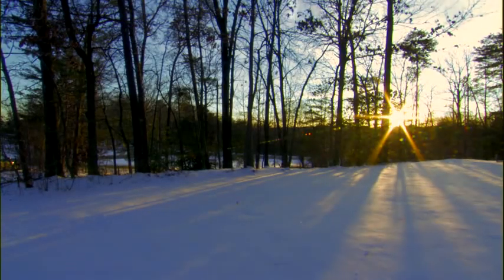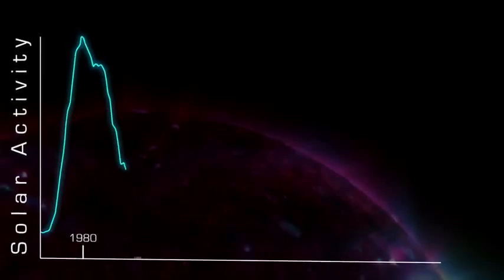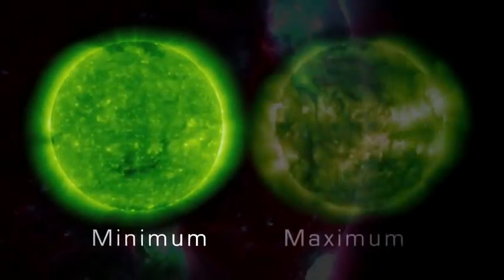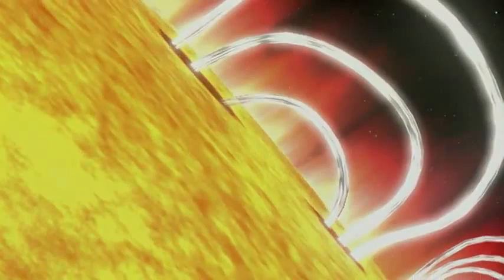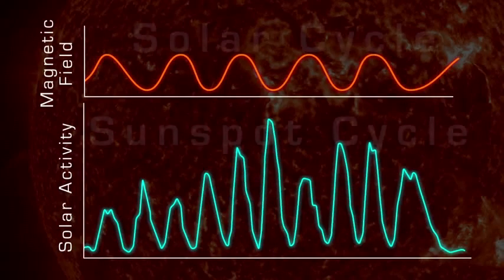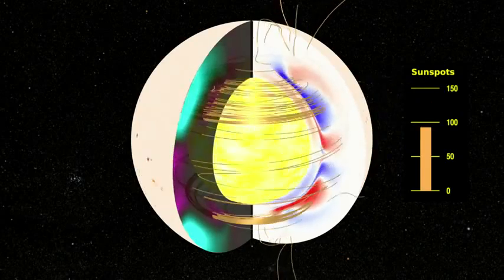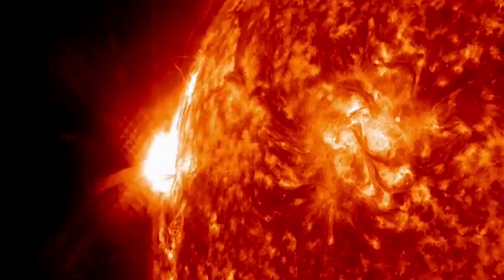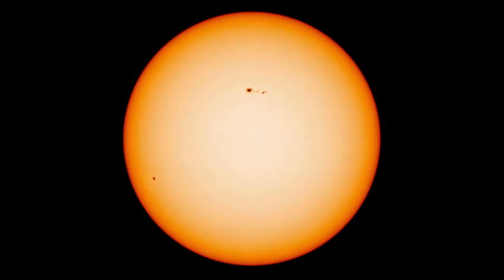The Great Solar Mag Flip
From NASA Heliophysics. The number of sunspots increases and decreases over time in a regular, approximately 11-year cycle, called the sunspot cycle. The exact length of the cycle can vary. It has been as short as eight years and as long as fourteen, but the number of sunspots always increases over time, and then returns to low again.

More sunspots mean increased solar activity, when great blooms of radiation known as solar flares or bursts of solar material known as coronal mass ejections (CMEs) shoot off the sun's surface. The highest number of sun spots in any given cycle is designated "solar maximum," while the lowest number is designated "solar minimum." Each cycle, varies dramatically in intensity, with some solar maxima being so low as to be almost indistinguishable from the preceding minimum.

Sunspots are a magnetic phenomenon and the entire sun is magnetized with a north and a south magnetic pole just like a bar magnet. The comparison to a simple bar magnet ends there, however, as the sun's interior is constantly on the move.

By tracking sound waves that course through the center of the sun, an area of research known as helioseismology, scientists can gain an understanding of what's deep inside the sun. They have found that the magnetic material inside the sun is constantly stretching, twisting, and crossing as it bubbles up to the surface. The exact pattern of movements is not conclusively mapped out, but over time they eventually lead to the poles reversing completely.

The sunspot cycle happens because these poles flip -- north becomes south and south becomes north--approximately every 11 years. Some 11 years later, the poles reverse again back to where they started, making the full solar cycle actually a 22-year phenomenon. The sun behaves similarly over the course of each 11-year cycle no matter which pole is on top, however, so this shorter cycle tends to receive more attention.